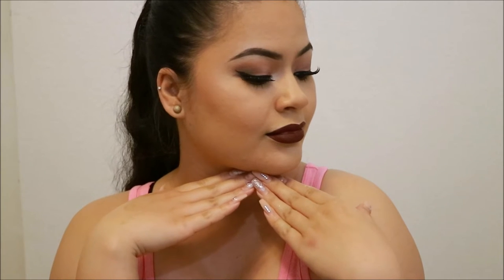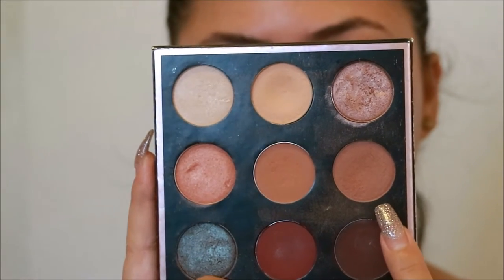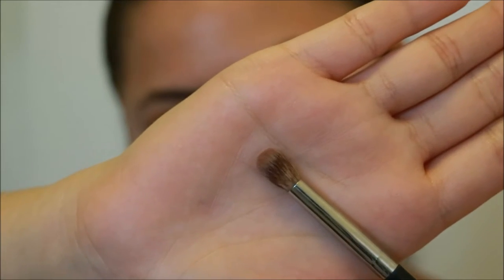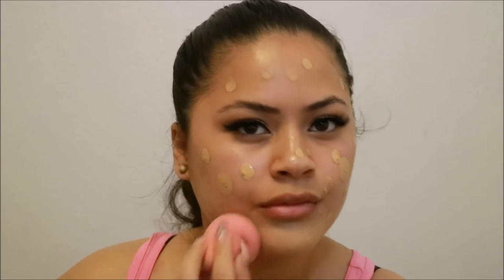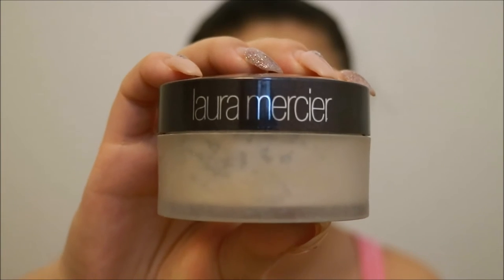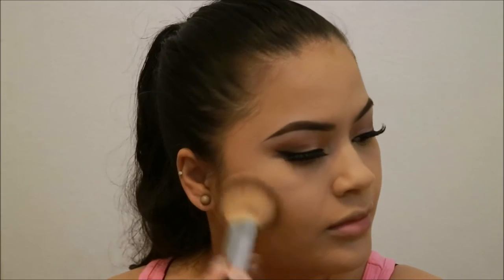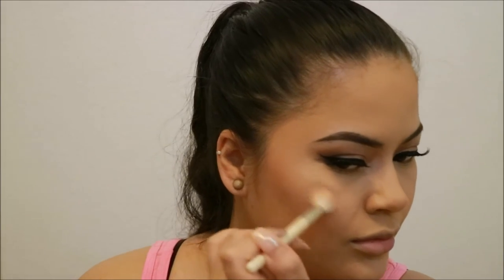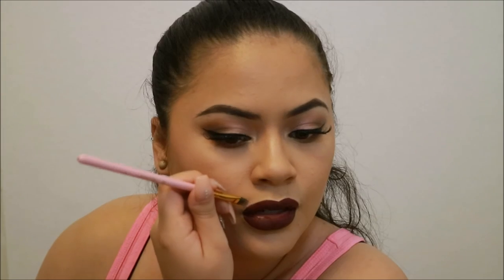Simple Smokey Eye with a Bold Lip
I'm sorry its taken me so long to upload another video. I promise to upload more frequently!!

This look was inspired by a few client requests. Its very simple and easy to achieve.

Gleam Glow Kit in Mimosa

Sephora Matte Perfection powder foundation in Neutral Fawn - Perfection%20Powder%20Foundation&skuId=1787720&_requestid=305459

Kylie Cosmetics Limited Edition Valentines Day Blush in Virginity